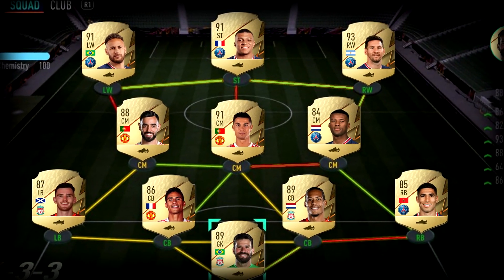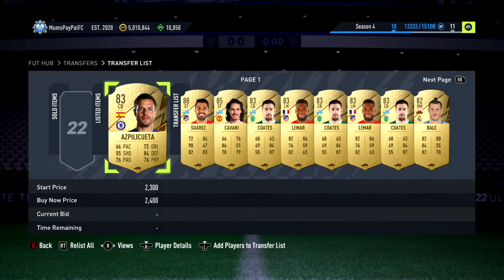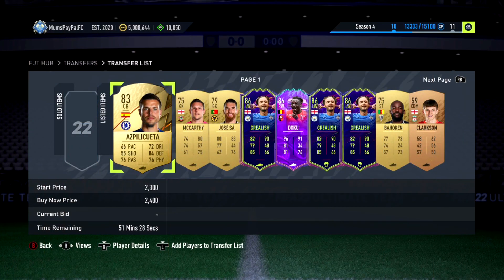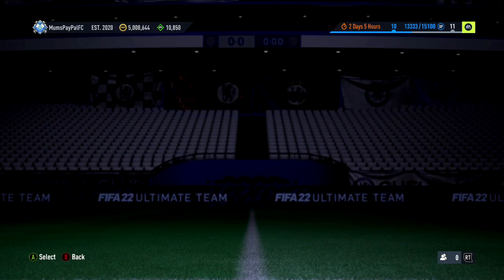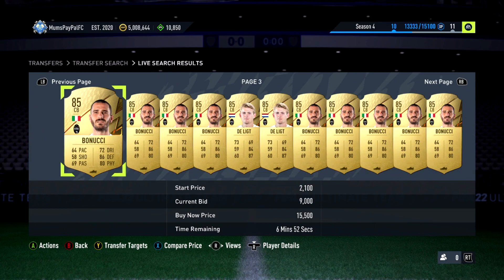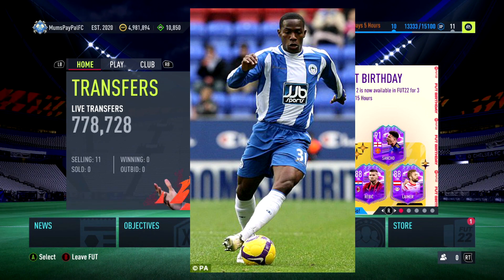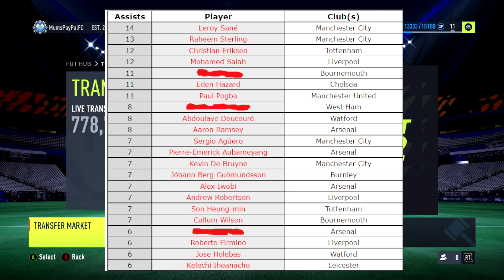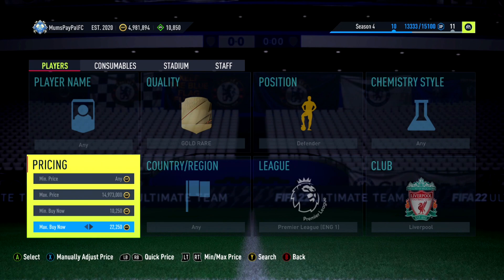MAKE 100K RIGHT NOW WITH THESE SNIPING FILTERS! 🤩 (FIFA 22 BEST SNIPING FILTERS TO MAKE COINS)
100k every 60 minutes,best players to snipe,best sniping filters fifa 22,best way to make coins in fifa 21,fifa 21,fifa 21 20k every 5 mins,fifa 22 best low budget methods,fifa 22 best sniping to use,toty sniping filters, team of the year sniping filters, team of the year filters fifa 22, how to make coins during toty fifa 22